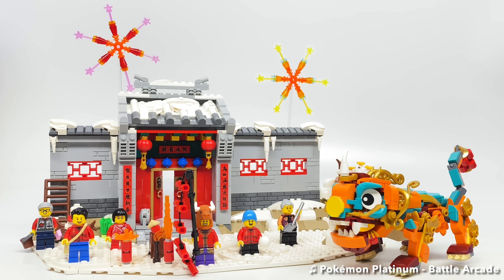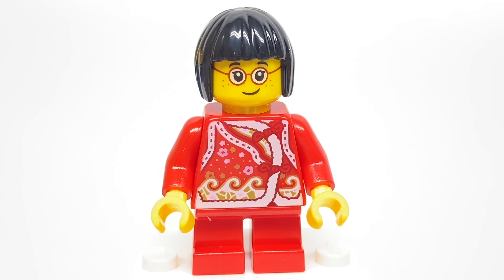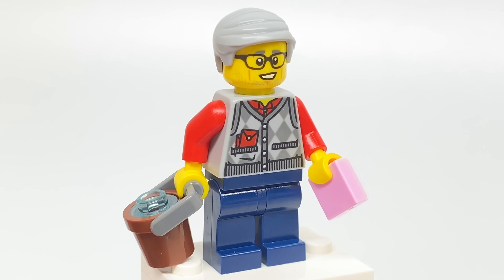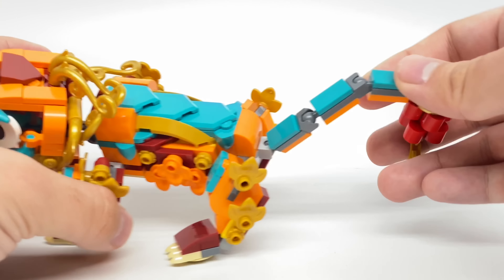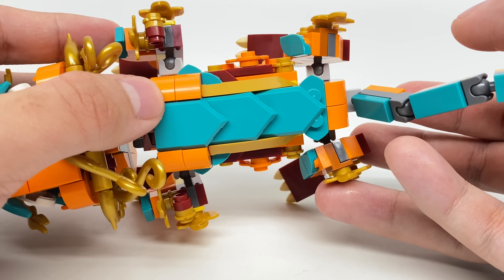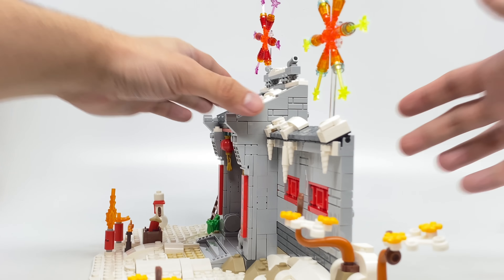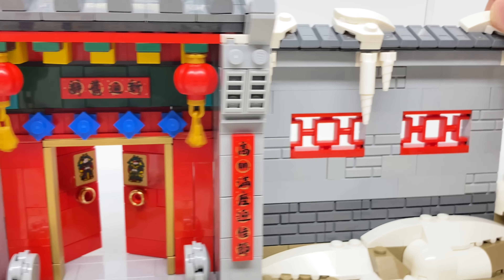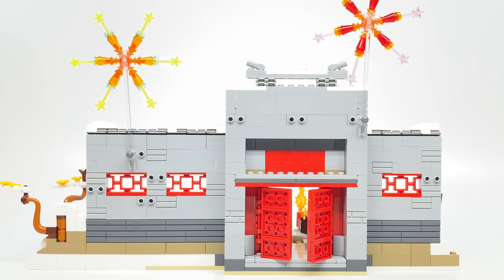LEGO Story of Nian review! 2021 set 80106!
Here's a review of the new LEGO Chinese New Year / LEGO Lunar New Year Story of Nian set, 80106 - this is a beauty! And that's NOT a lion.
LEGO Review no.1457
COMMENT RULES:
1) No number spam (as in 1st, 2nd, 3rd, etc). This is annoying and usually has NOTHING to do with the video. Also no "I'M EARLY" jokes. Those, again, have nothing to do with the video and are rarely constructive. Or comment spam, like "Legend has it nobody can like this comment!"
3) Don't be an edgelord.
4) Don't spoil movies that just came out in theaters (as in, within a one month window).
5) Treat others with respect.
6) No political discussion, please. I'll remove any comments that break these rules. This is NOT because I'm an advocate for censorship.
7) No comments counting up or down to a certain day, like what Kremit used to do. The joke has ran its course...

If it's super bad, you'll be banned. Thanks, and that's it!